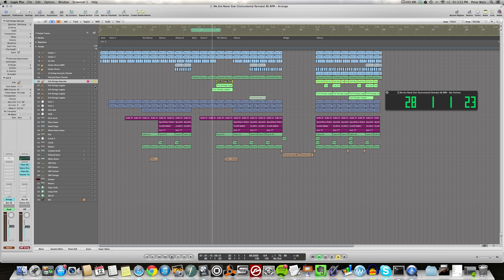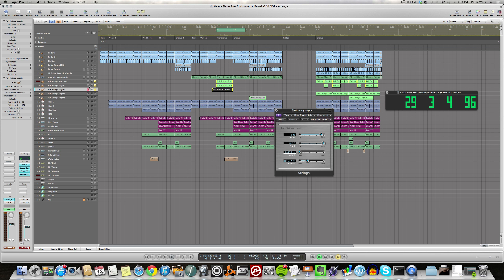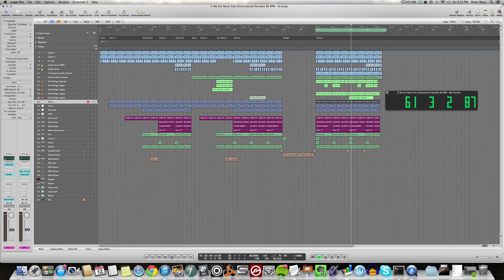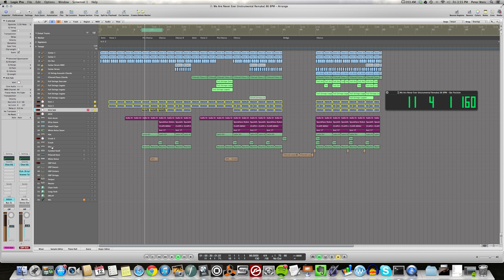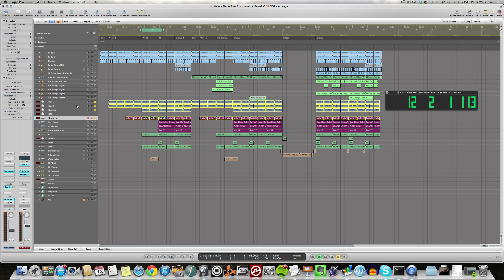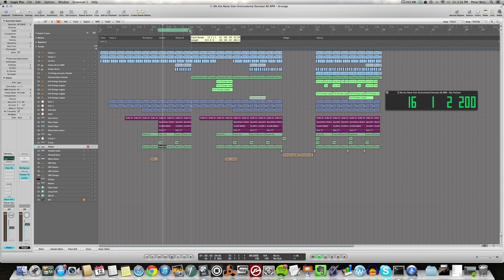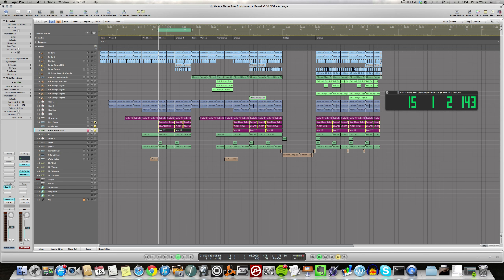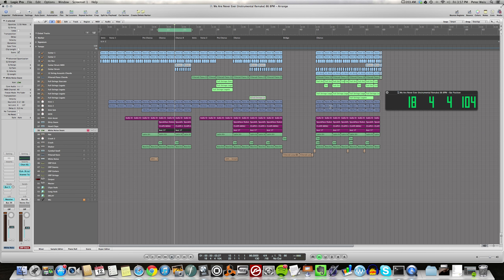We Are Never Getting Back Together - Logic Session Part 3 of 3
Break down of instruments used in Logic Session for my remake of the instrumental for We Are Never Ever Getting Back Together by Taylor Swift.  Part 3 of 3